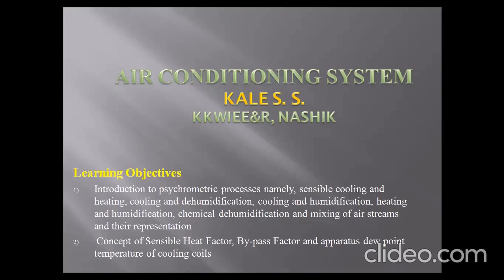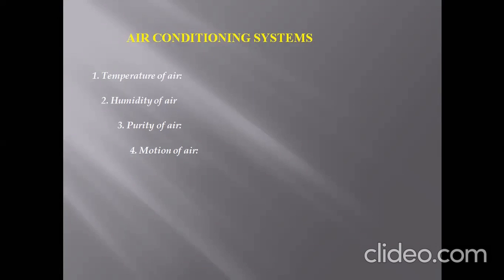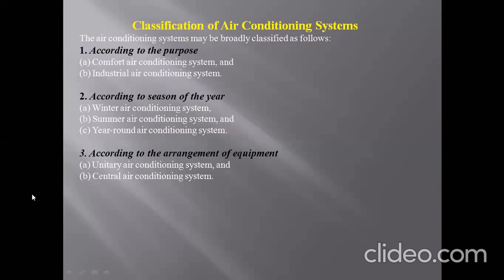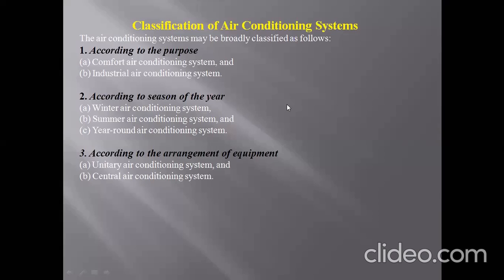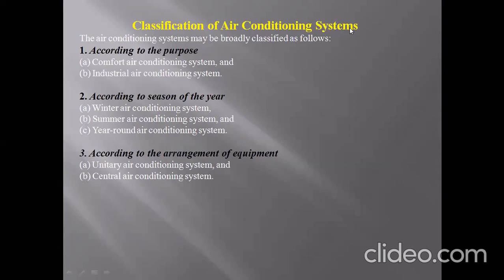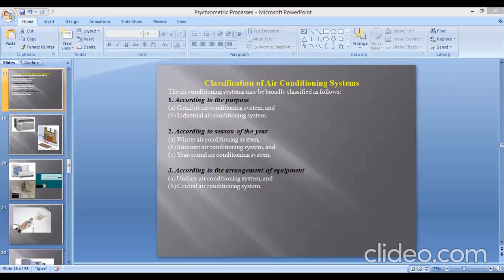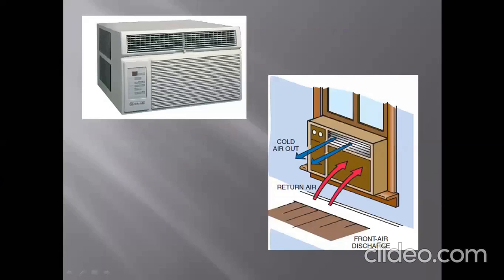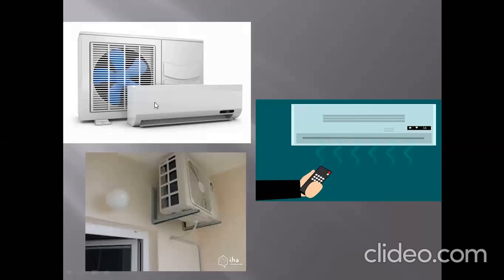Air Conditioning System part 1 Kale S S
This video lecture covers the definition, Classification of Air Conditioning System.
Note: This video is a recording of  a online lecture series hence the video is interrupted in between. Please follow the next two lectures on Air Conditioning System part 2 & Part 3 to maintain the continuity.